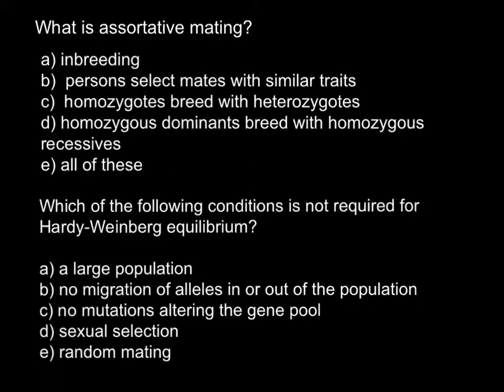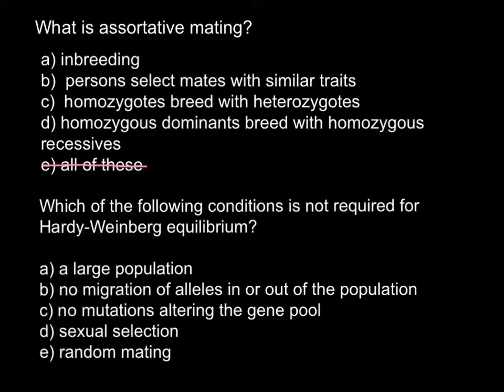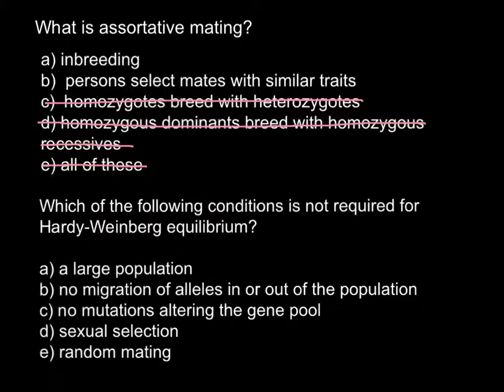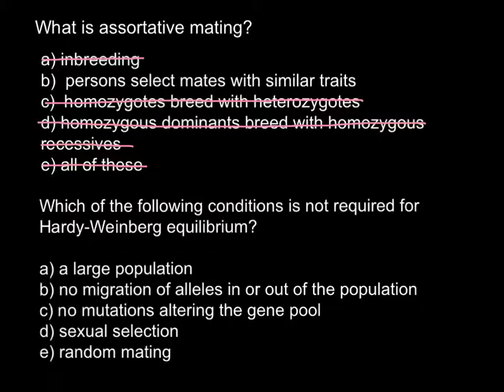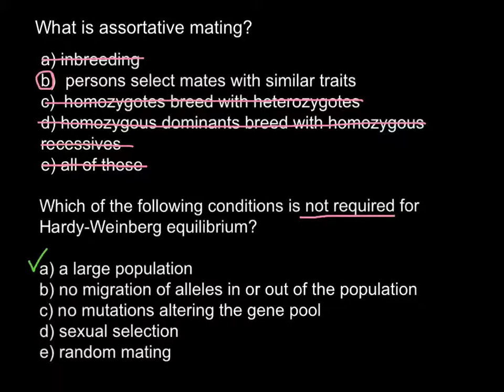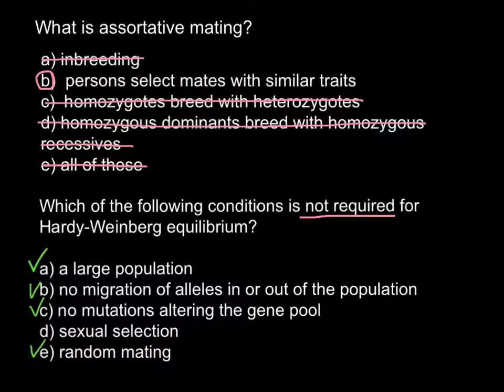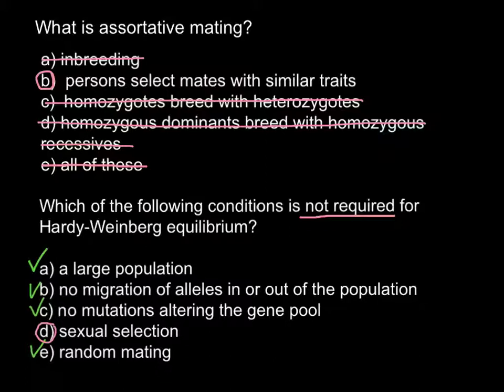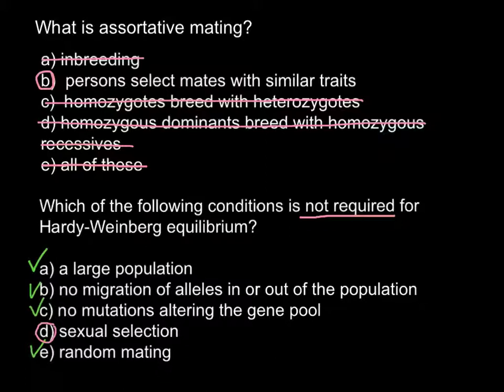What is assortative mating?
Assortative mating is a nonrandom mating pattern in which individuals with similar genotypes and/or phenotypes mate with one another more frequently than what would be expected under a random mating pattern. For example, it is common for individuals of similar body size to mate with one another. Less commonly, in negative assortative mating (also known as disassortative mating), individuals with diverse traits mate more frequently than what would be expected in random mating. Both cases cause the frequency of certain genotypes to differ greatly from the frequencies predicted by the Hardy-Weinberg Principle, which states that allele and genotype frequencies should remain constant under a random mating system. Assortative mating does not change the frequency of individual alleles, but increases the proportion of homozygous individuals. By contrast, disassortative mating results in a greater number of heterozygotes.
Assortative mating occurs on a variety of normal and abnormal traits and may strengthen the mating bond to increase fertility. The mating strategy may work to increase genetic relatedness, which can facilitate communication and altruism. Conversely, disassortative mating reduces genetic relatedness between family members. Ultimately, the effect of assortative mating is to increase inclusive fitness, meaning the sum fitness of the individual and all of the individual's offspring. However, mating between individuals who are too genetically similar is considered inbreeding and reduces fitness by putting an individual at a greater risk of harmful recessive traits. Although genetic diversification is generally seen as an adaptive strategy in unpredictable environments, decreasing genetic diversity can provide stability in predictable environments.
Furthermore, assortative mating may be required for sympatric speciation, meaning the evolution of a new species without geographic isolation. Instead, isolated mating via assortative mating may trigger speciation. This has been observed in the Middle East blind mole rat, cicadas, and the European corn borer.

In humans, assortative mating occurs along many dimensions, including religious beliefs, physical traits, age, socioeconomic status, intelligence, and political ideology, among others.
An experiment published in the Archives of Sexual Behavior had test subjects choose their preferred image out of three with one image modified to resemble the test subject, another a non-resembling attractive face, and a face more attractive than the resembling face, as determined by an outside group. The study found that male subjects preferred the female faces that resembled their own, while females did not prefer the male faces that looked like their own. Furthermore, both males and females rated the most attractive faces highly, as attractiveness may signal genetic quality.
In a 2011 study from the University of Vienna, researchers found that marriages between men and women with equivalent levels of education were less likely to suffer from reproductive failure, or childlessness. Though the study found no difference in the mean number of children in marriage between couples with similar and different levels of education, individuals with similar levels of education also had a lower than average age at first marriage.
Controversially, some have suggested assortative mating may play a role in the number of children diagnosed with autism. Autism researcher Simon Baron-Cohen is studying the prevalence of autism in children born to Massachusetts Institute of Technology graduates. The research aims to see if there is a correlation between assortative mating in high functioning MIT graduates, who may fall on the autism spectrum, and rates of autism in their children. Baron-Cohen has found a correlation between rates of autism in regions of the Netherlands where a high concentration of people work in IT and engineering.